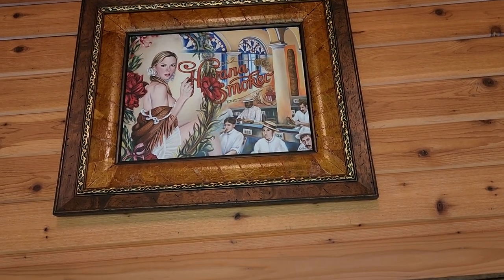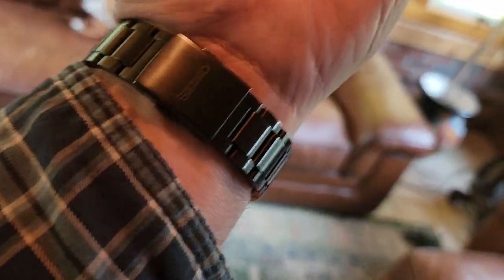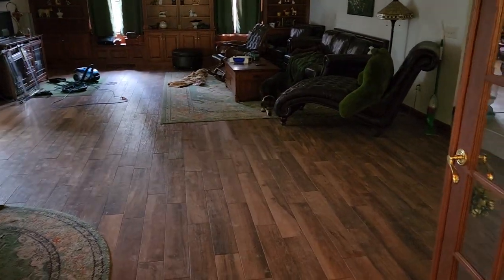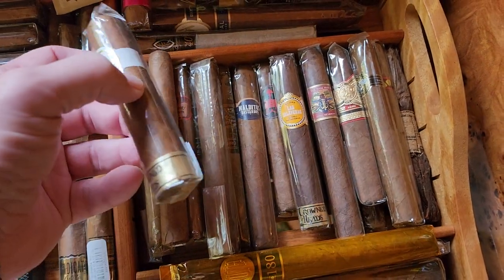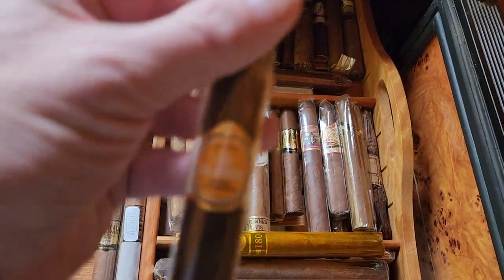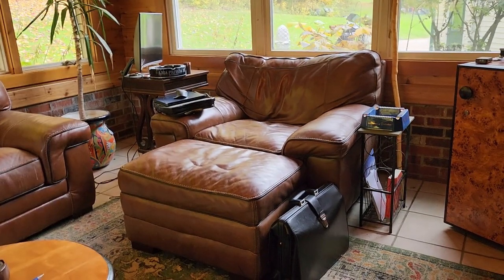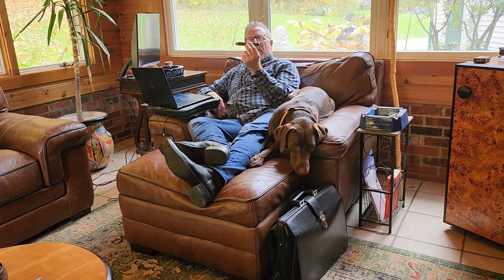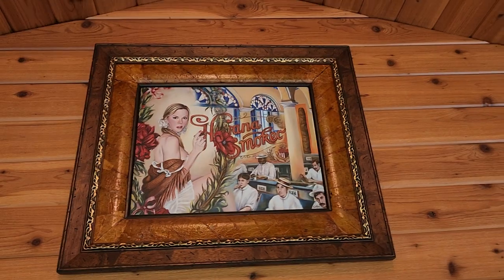Best of Crowned Heads cigars- Las Calavaras 2023 review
Crowned Heads is becoming one of the best boutique cigar makers.  I review what I believe is their finest line of cigars -- the Las Calaveras series and this one, the 2023.